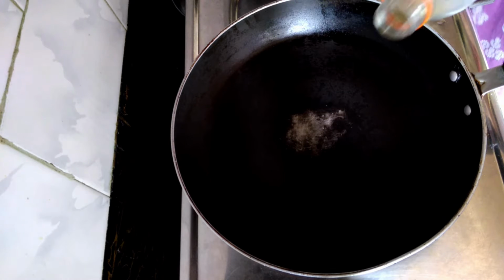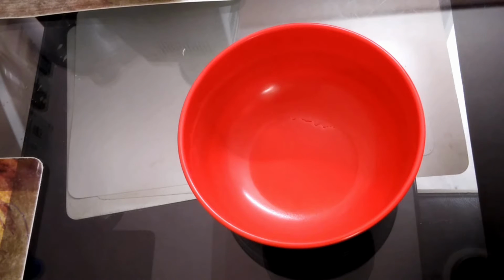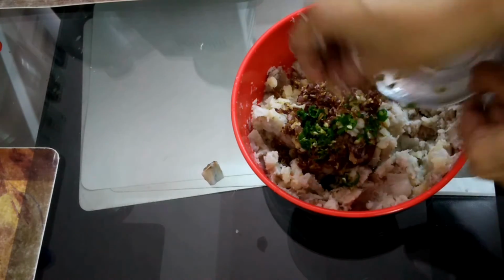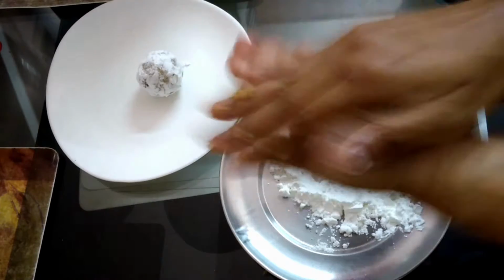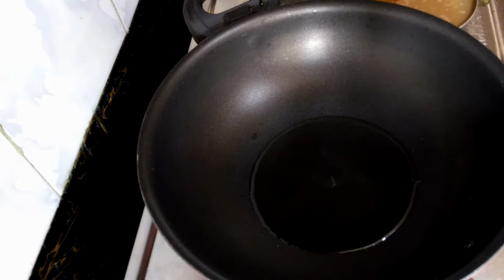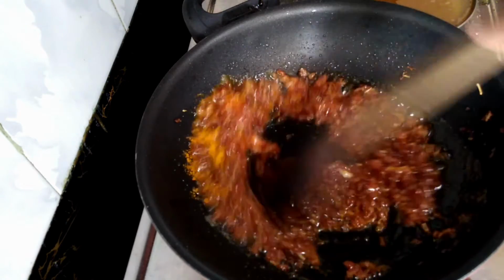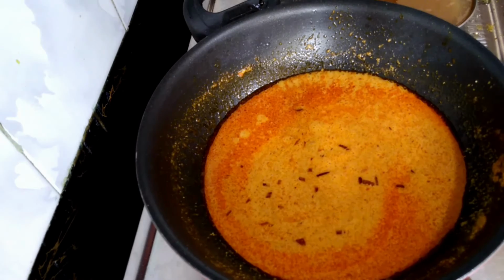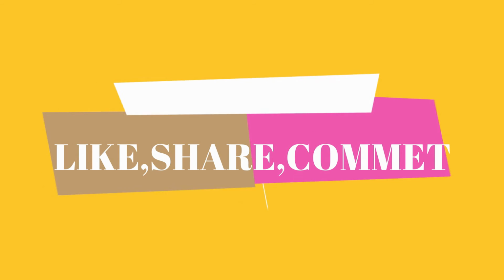ICHORER KOFTA CURRY||ECHORER KOFTA CURRY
Jackfruit-- when it's raw we call it ECHOR. And kofta is small balls. So basically these are small balls of raw jackfruit, made by boiling and mashing it same then mix with onion garlic  ginger and other spices. which is then deep fried and put into spicy gravy..